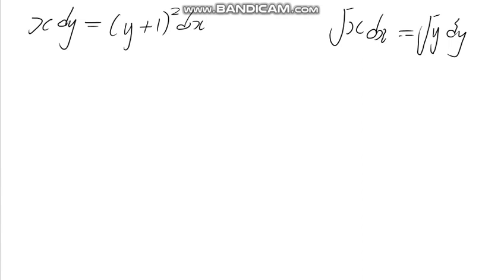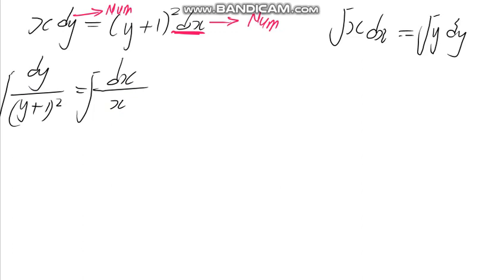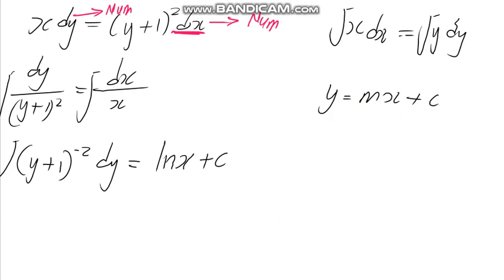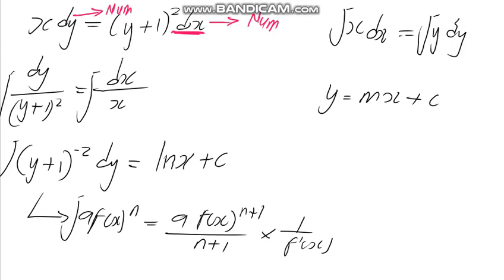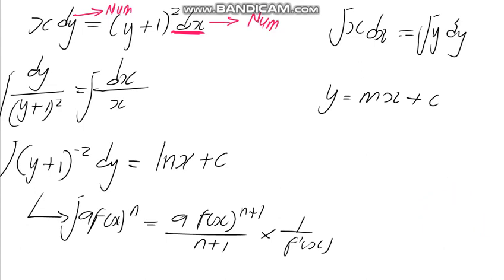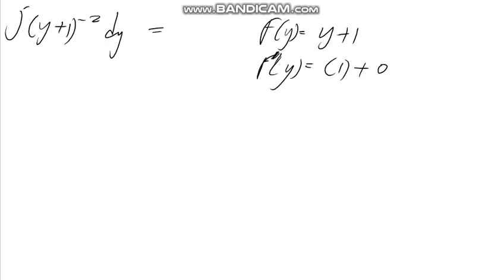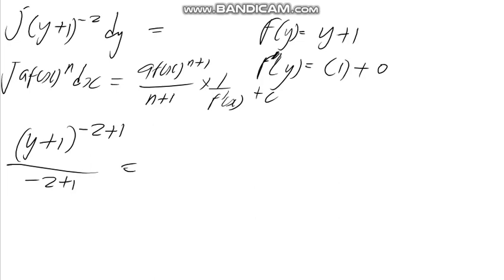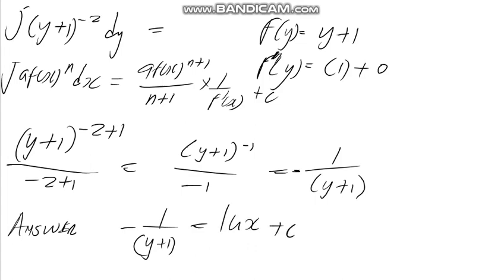First Order Differential Equations | Separable Equation